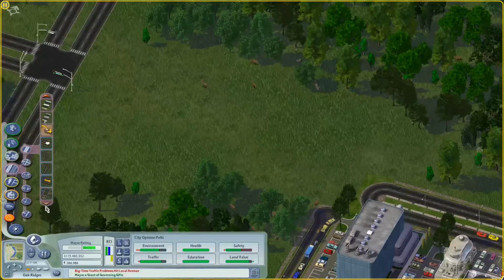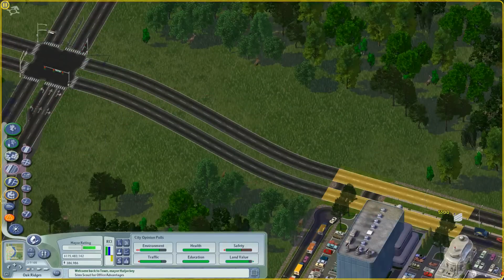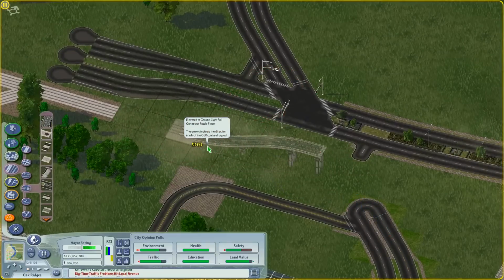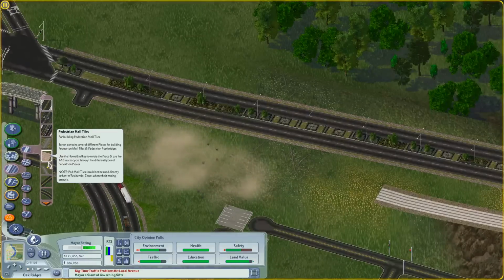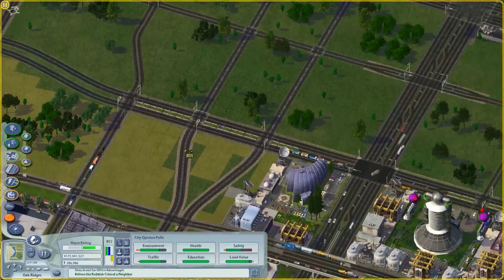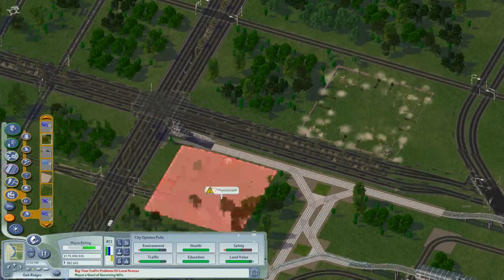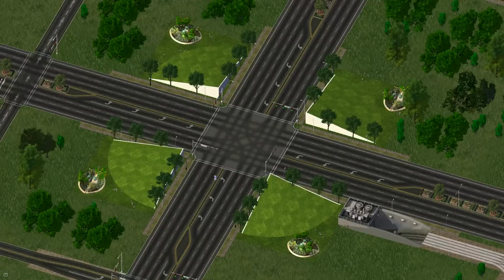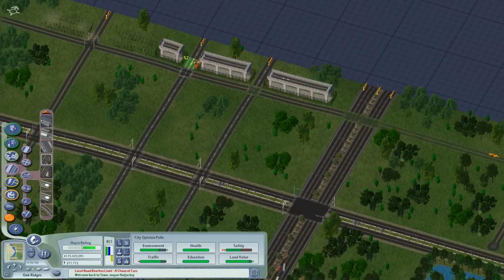SimCity 4- Building A City From Scratch: Part 31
Getting ready to develop the remaining west side of the river!